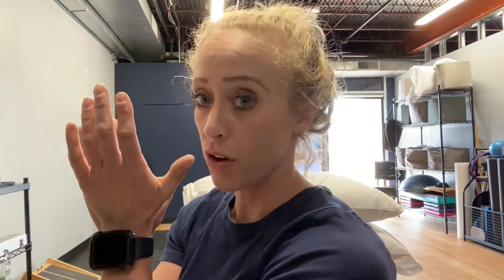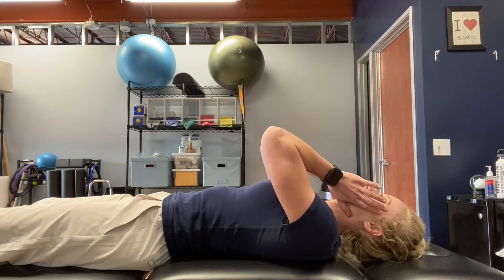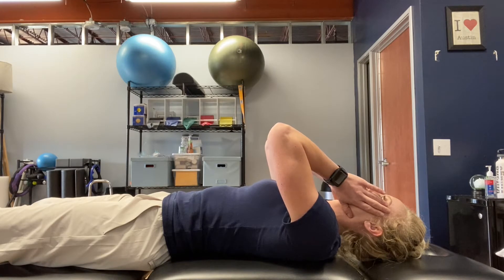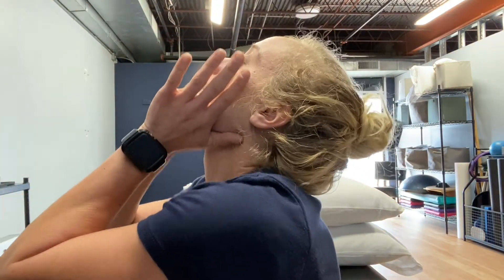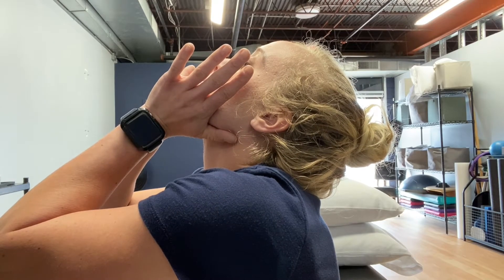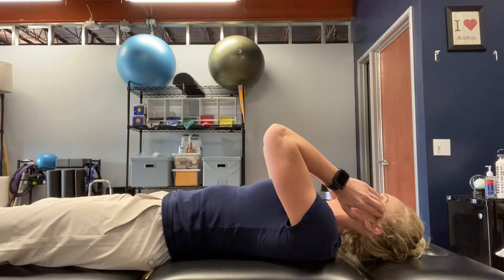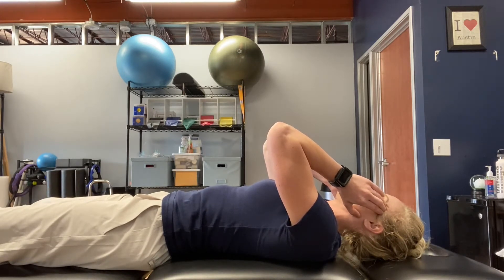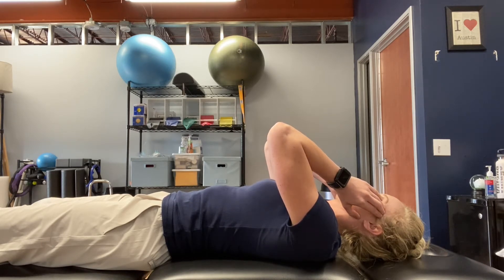Treat Yourself - TMJ And Cranial Myofascial Release Techniques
Welcome back!

In this video, Jocelyn demos two self myofascial release techniques that may be helpful for neck pain, headaches, or other pain problems.

Ready to increase your mobility, connect with your body, and lessen your chances of injury?

Let’s connect!

*Check with your doctor before starting this or any exercise routine. Don't do anything that feels unsafe. You are responsible for your own safety.